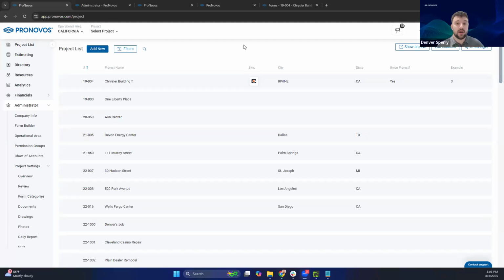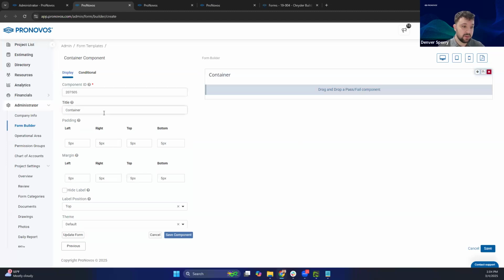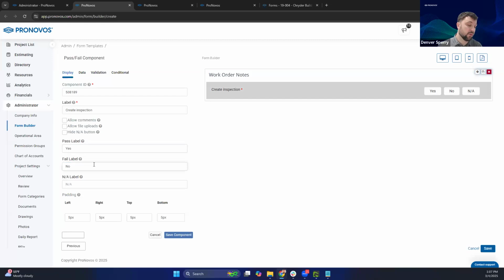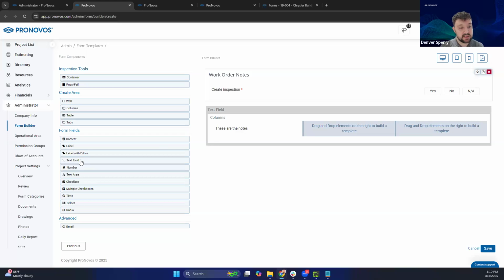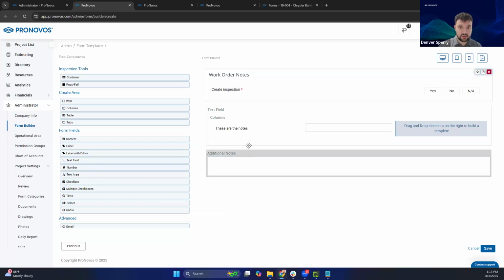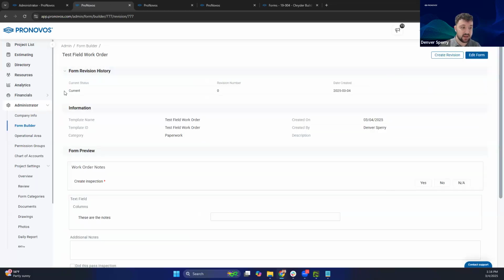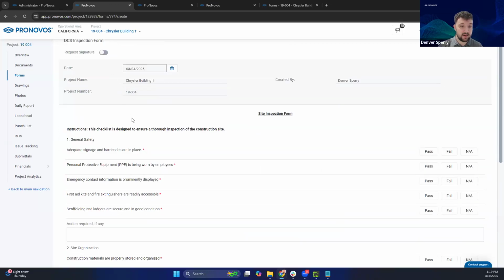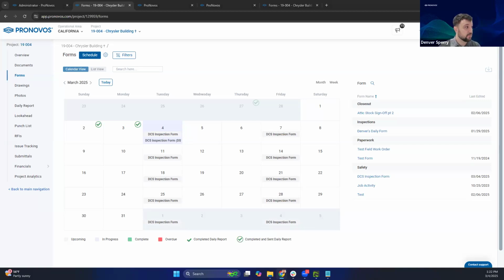Power Session: Custom Form Builder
Discover how ProNovos’ Custom Form Builder can revolutionize the way you manage project paperwork. In this Power Session, Denver Sperry will show you how to build and tailor digital forms for your specific project and business needs, streamlining processes and enhancing efficiency on every job.

What You’ll Learn:
- Creating and customizing forms to digitize project paperwork
- Building forms for safety, inspections, material requests, and more
- Tailoring forms to fit your unique business requirements
- Scheduling forms and tracking when and who completed them